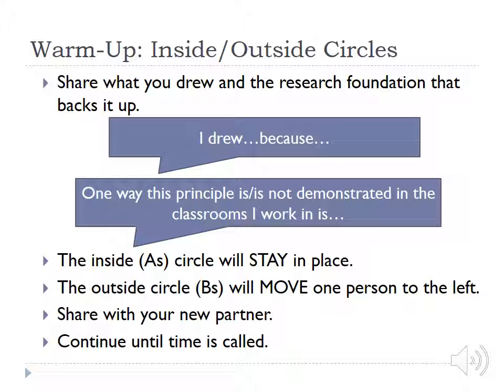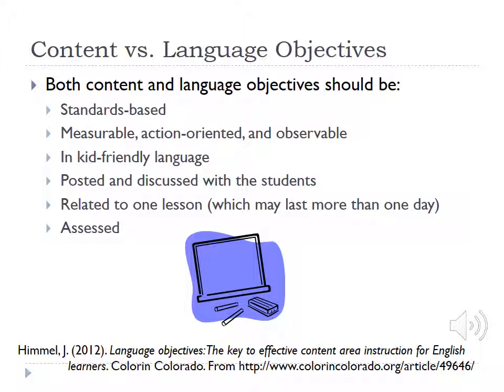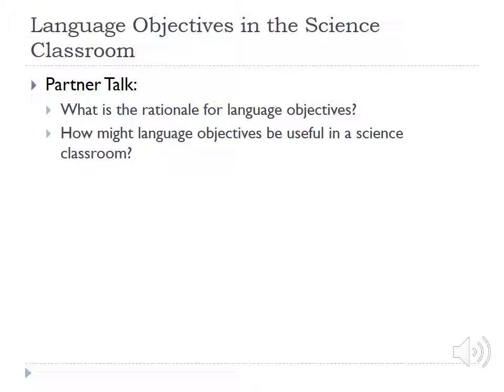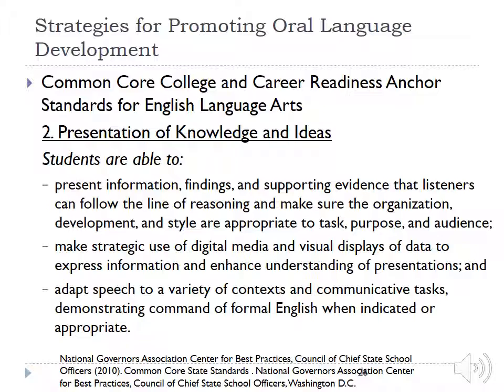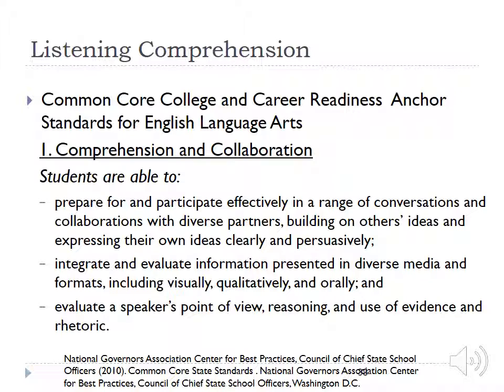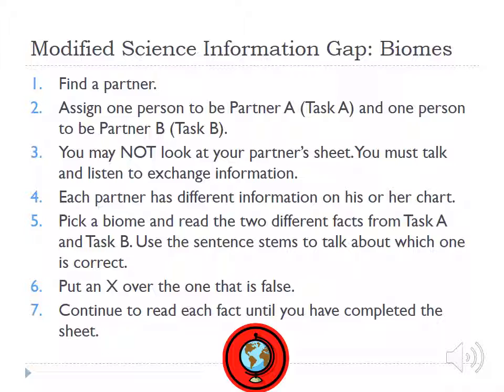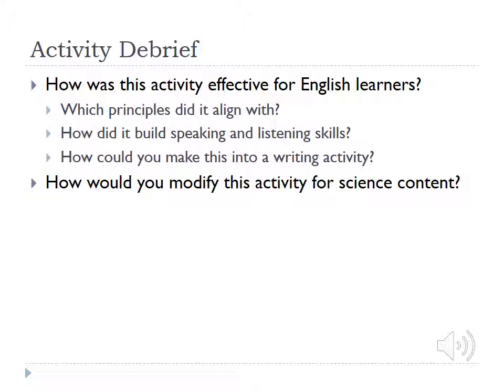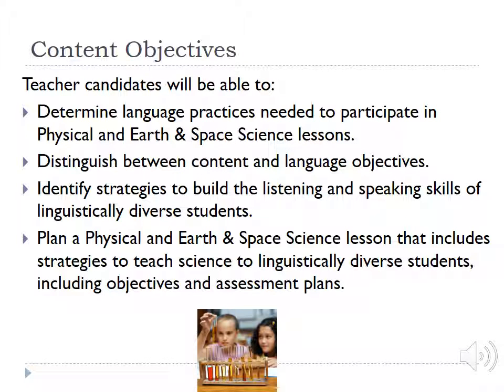CAL Module 2 PowerPoint 4 Video